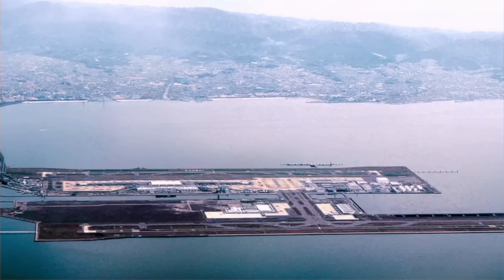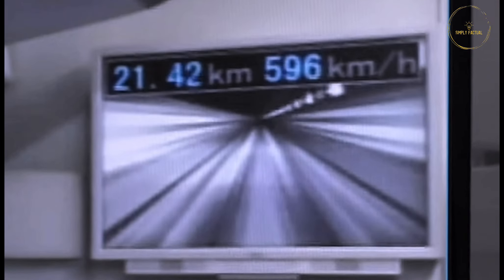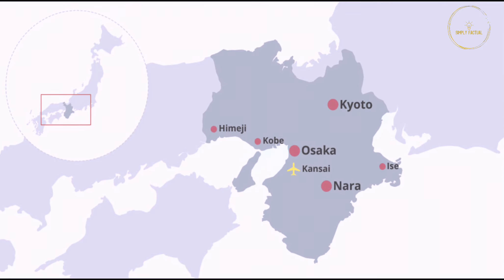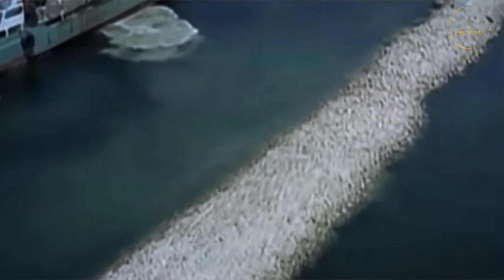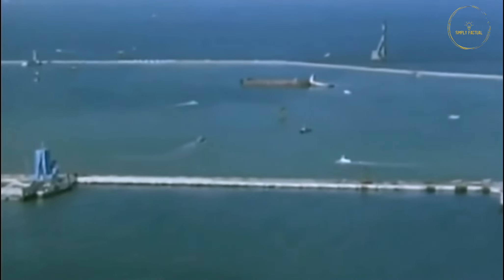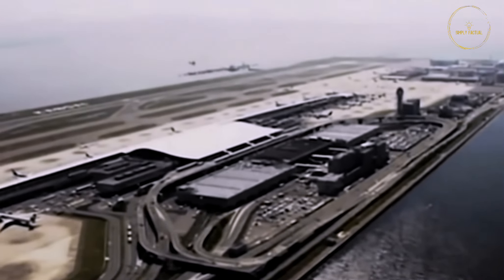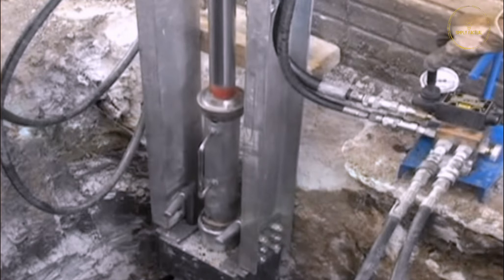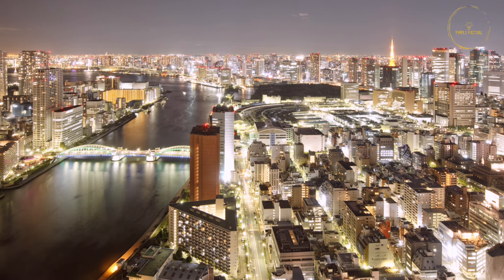The Sinking of Kansai Intl Airport | Japan's Biggest Blunder!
This is the incredible story of Japan's Kansai International Airport, the world's first airport built in the sea. Learn about the challenges faced during construction, the ongoing battle against sinking, and the innovative solutions engineers are using to keep it afloat.